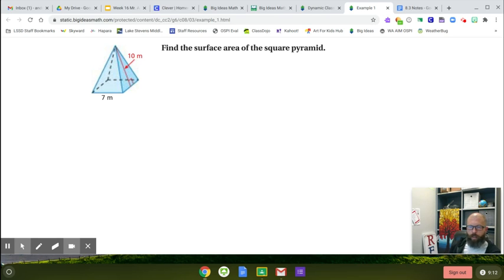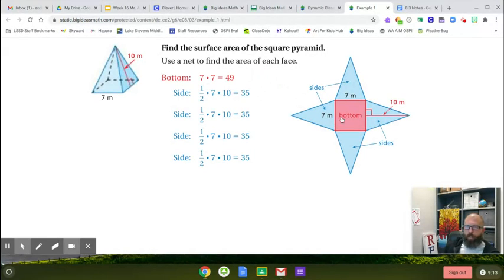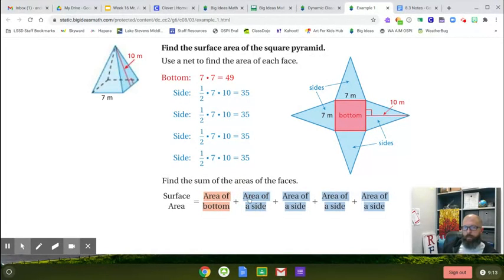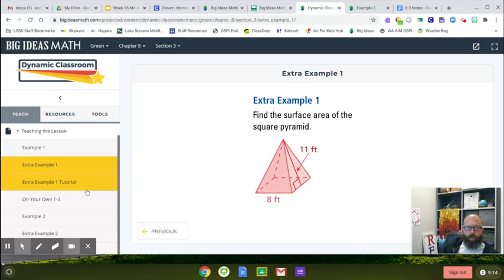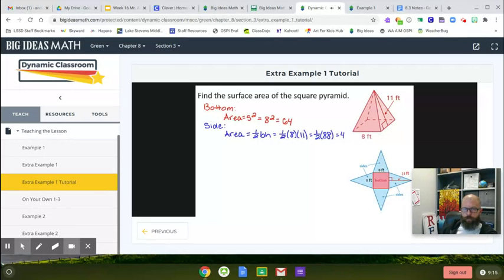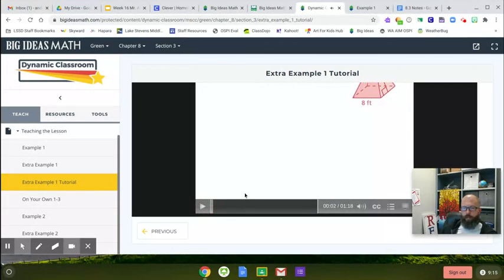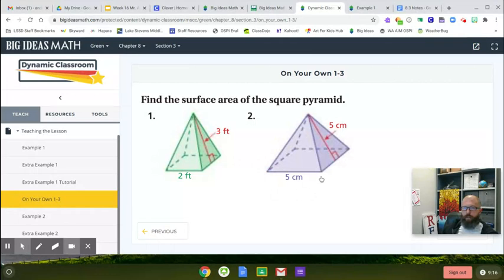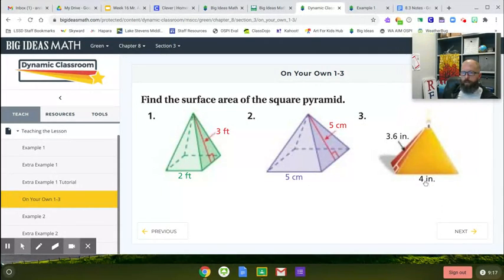Ch 8.3 Ex 1